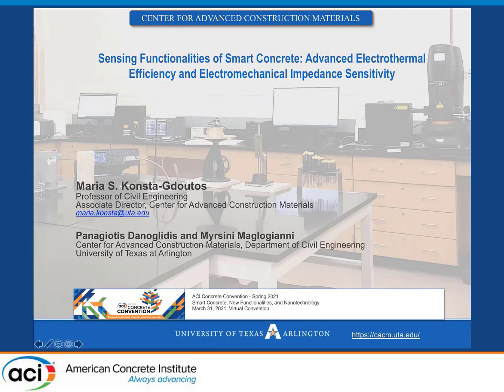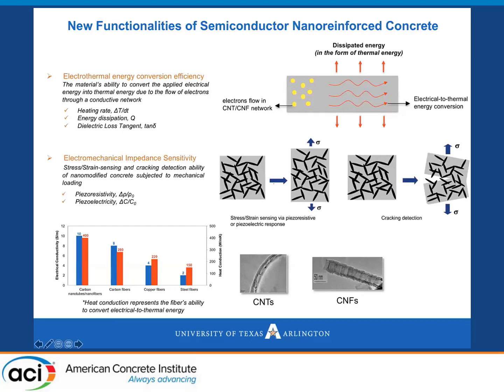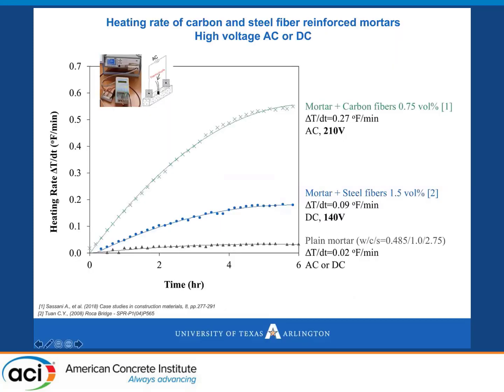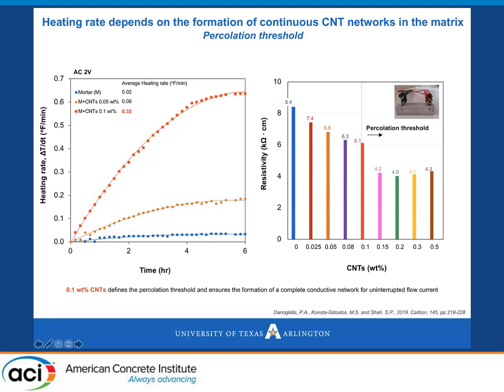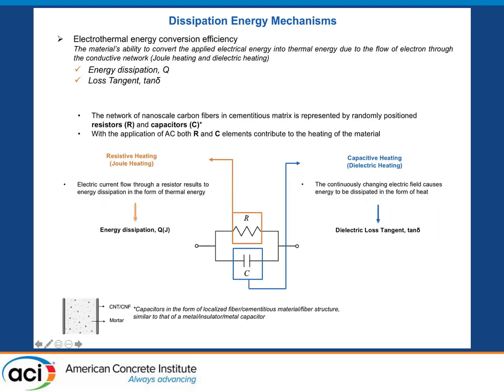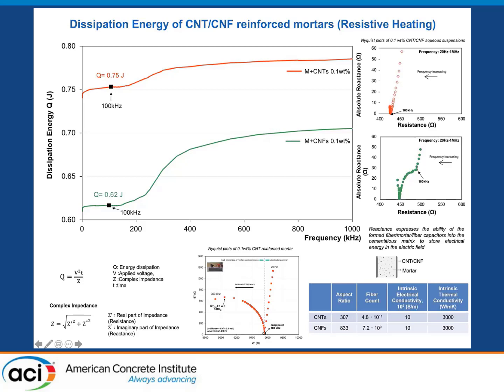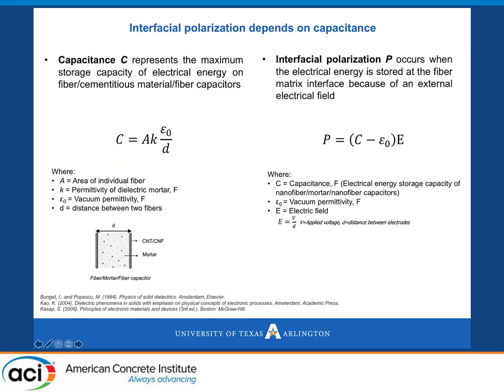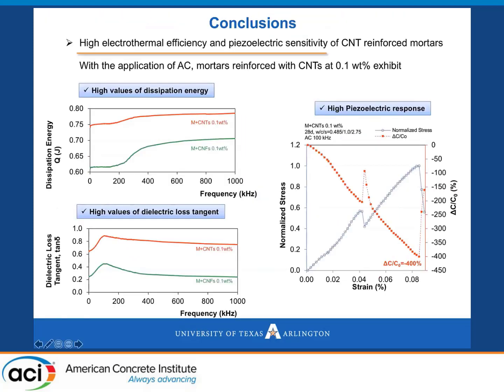Self Deicing & Strain Sensing Functionalities of Smart Concrete: Advanced Electrothermic Efficiency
Self Deicing and Strain Sensing Functionalities of Smart Concrete: Advanced Electrothermic Efficiency and Electromechanical Impedance Sensitivity

Presented By: Maria Konsta
Description: New functionalities based on the advanced electrothermic and electromechanical properties of concrete with embedded nanoscale carbon fiber networks are presented. Nanofibers alter the nanocomposites’ heating characteristics leading to a rapidly accelerated deicing process under the application of a low electric current. A strong piezoelectric behavior is also reported by optimizing the fractional change of nanocomposites’ capacitance.